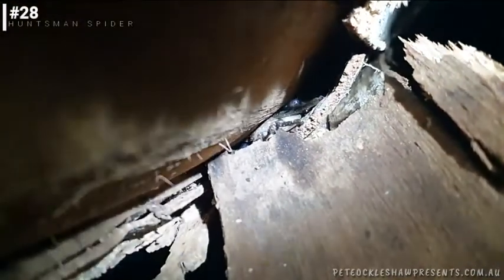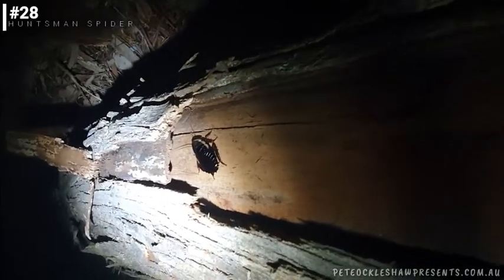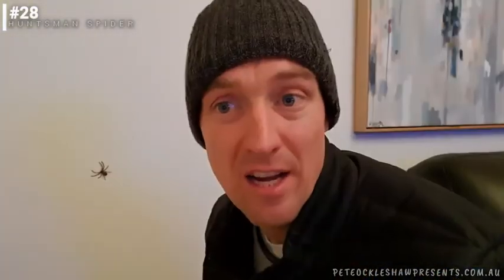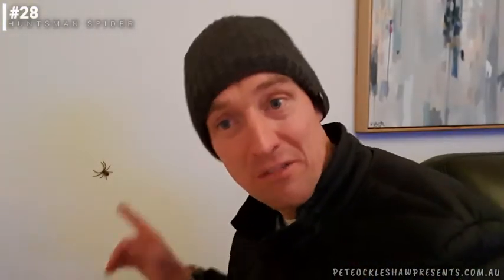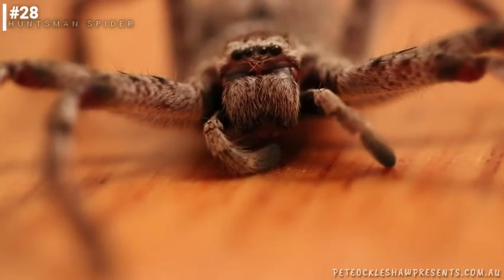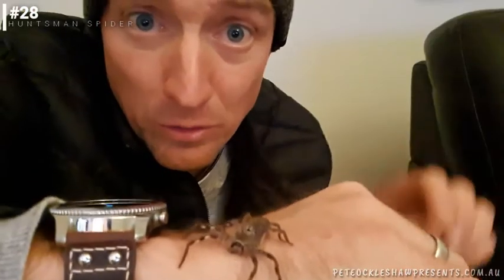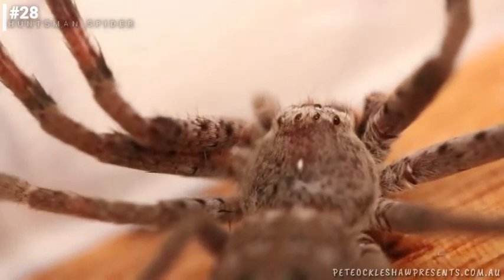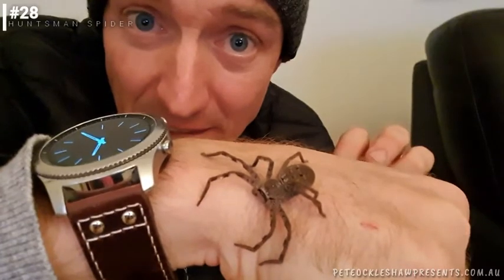HUNTSMAN SPIDER - Wildlife Wednesday #29 | Pete Ockleshaw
🕷️🕷️🕷️ This Wednesday I thought we'd get to know a usually unwelcome house guest by having it over for a chat!! And a little reenactment of the movie Arachnophobia 🕷️🎬🤣
What do you think of these guys?? Maybe they should be welcome on our walls after all!